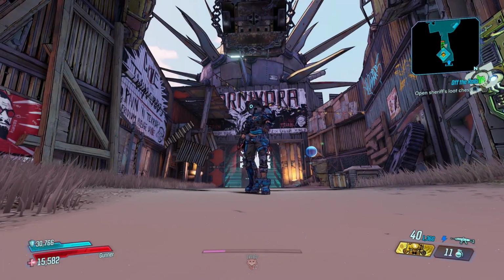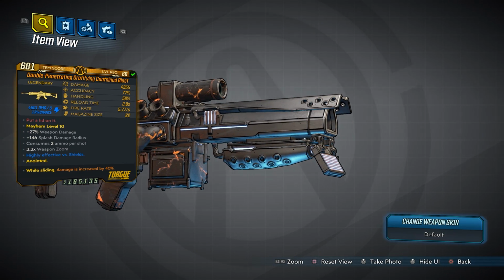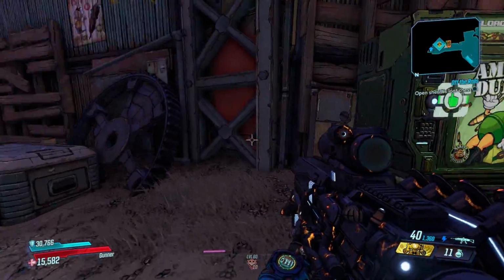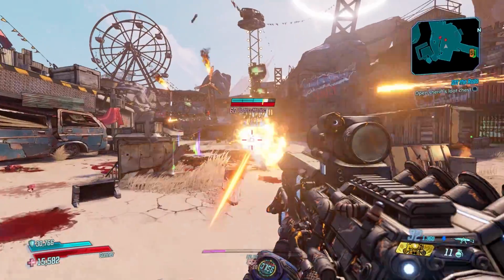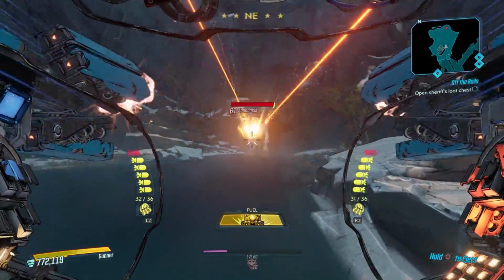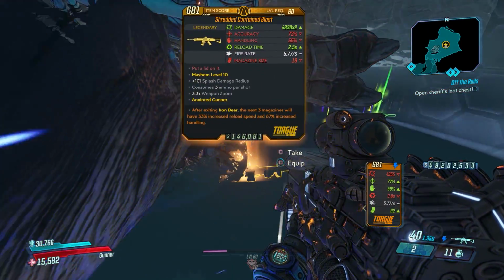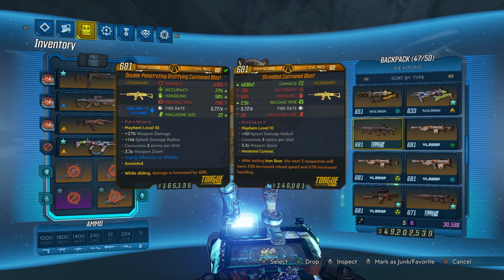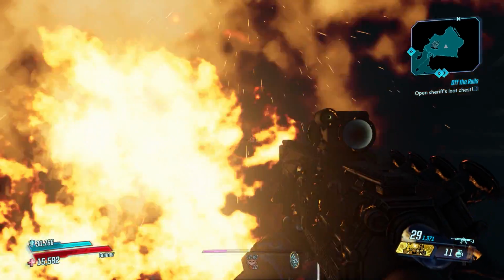CONTAINED BLAST | Legendary Weapons Guide!!! | Bounty of Blood DLC 3 [Borderlands 3]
Contained Blast, one of the best new ARs in Borderlands 3

CONTAINED BLAST | Legendary Weapons Guide!!! | Bounty of Blood DLC 3